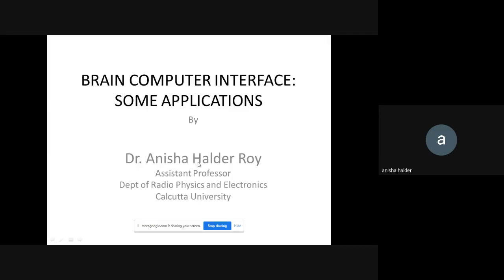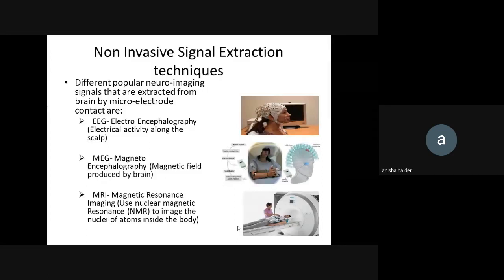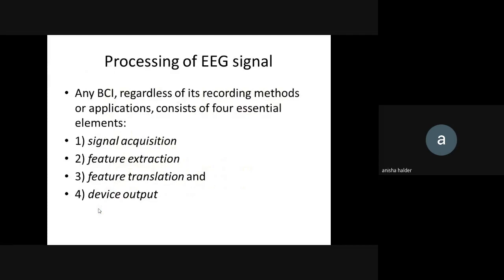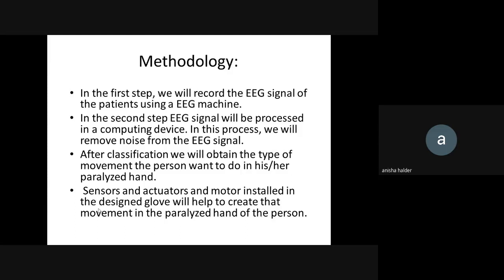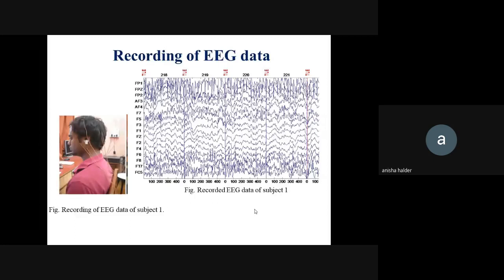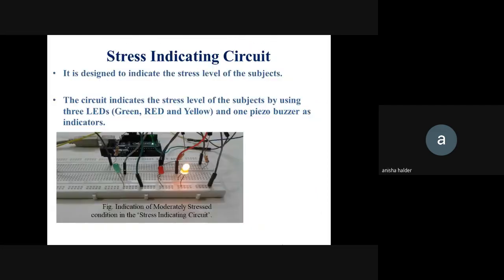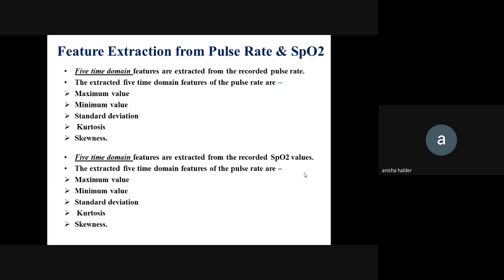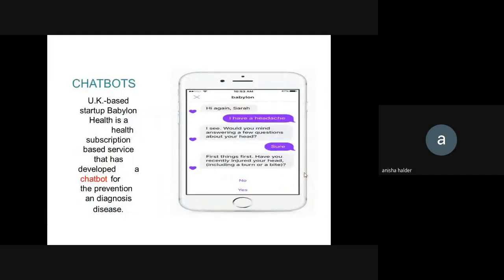Day 4 Session 1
Five DaysOnline
Faculty Development Program (FDP)

On
Thrust Area

(18th to 22nd January 2021)
Organized by

Electronics & Communication Engineering Department
Tripura University (A Central University), Suryamaninagar, Tripura